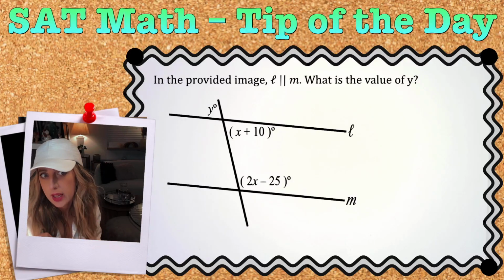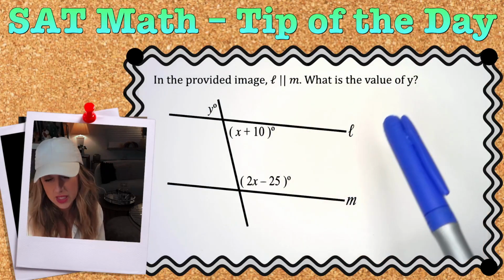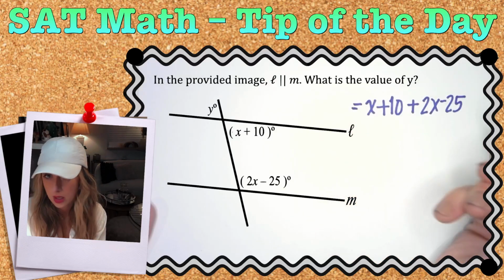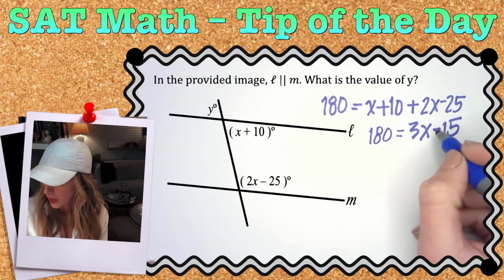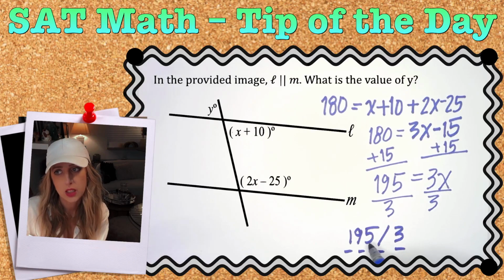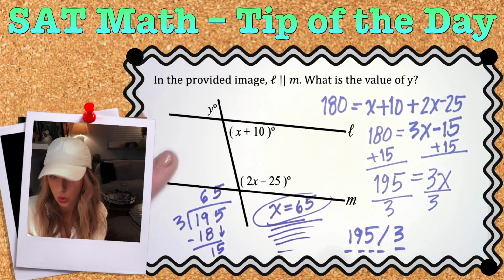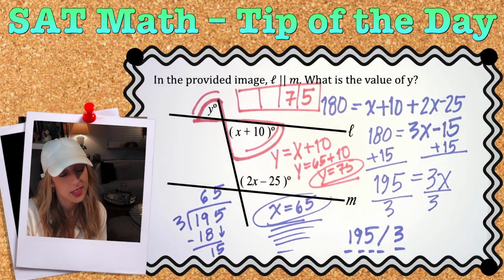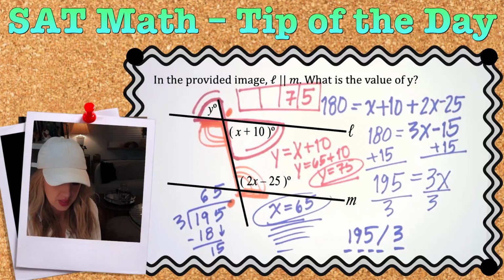SAT Math - Tip of the Day (02.08)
If 10𝑥/2 = 20, then what does 5𝑥/4 equal?
(A) 1
(B) 4
(D) 10

If Susie spends $900 a week on groceries and that is 35% of her weekly paycheck, how much does she make in two weeks? (Round to the nearest dollar.)
(A) 630
(B) 2430
(D) 5243

In the provided figure, UVXY is a
parallelogram and VWYZ is a rectangle.
If VX = 14, VZ = 6, and UZ = 2,
what is the area of rectangle VWYZ?
     (A) 72
     (B) 84
     (D) 96

If 𝑎/𝑏=2,  𝑐/𝑎=4, what is the value
of (𝑎＋𝑏＋𝑐)/𝑎?
     (A) 4.5
     (B) 5
     (D) 6

If 𝑎²'³=𝑏, what does  𝑎⁴ equal in terms of 𝑏?
     (A) 𝑏⁸'³
     (B) 𝑏³
     (D) 𝑏⁶

In the 𝑥𝑦-coordinate plane, point (1, 4) is on the
line whose equation is 𝑦 = 3𝑥 + 𝑏. What is the
value of 𝑏 ?

The provided figure presents the graph of a
quadratic function. What is the value of 𝑚?

In the provided image, 𝓁 || 𝑚.
What is the value of y?

SAT Math Tip of the Day